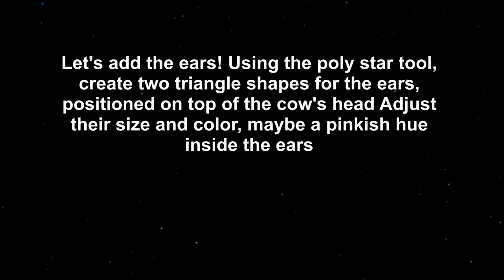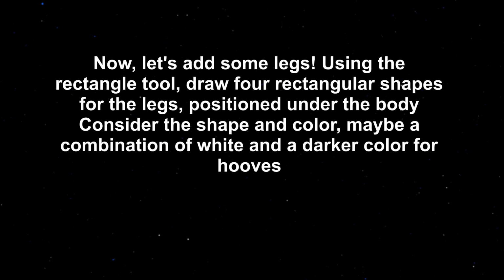How to Create Cow In Adobe Animate Cc - KevinHowTo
How to Create Cow In Adobe Animate Cc shows how to create a simple animal animation from scratch using drawing and animation tools in Adobe Animate. This step-by-step tutorial will allow you to become great at character creation.

00:00 Intro
00:13 Body
00:32 Head
00:52 Ears
01:12 Legs
01:33 Details & Coloring
01:51 Animation